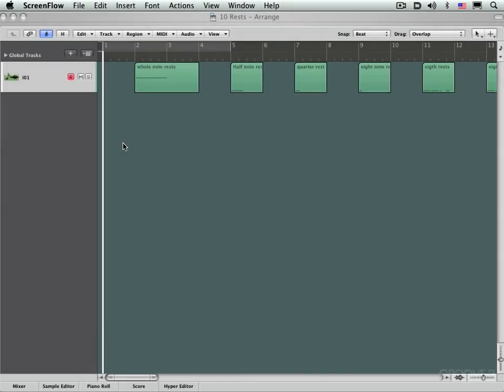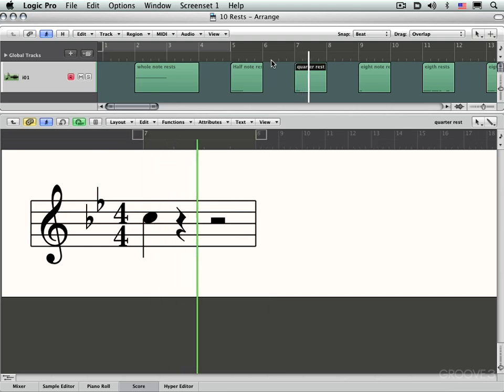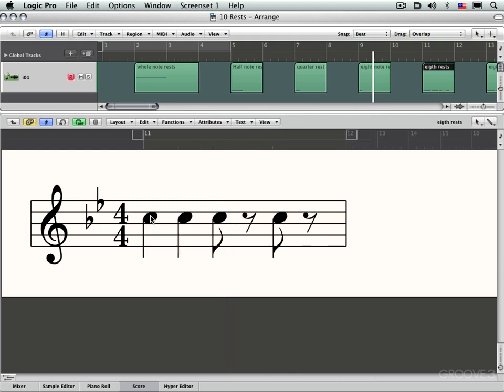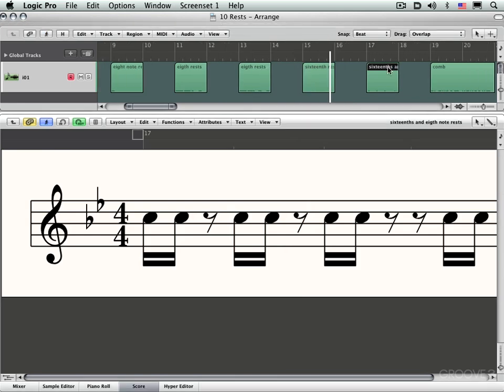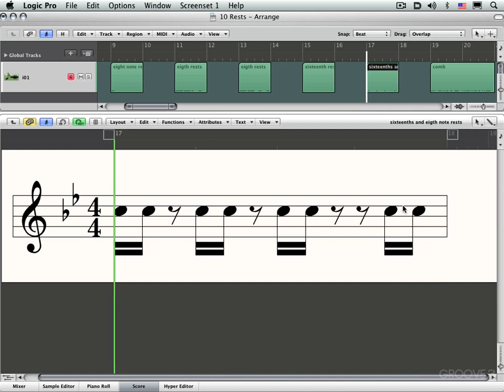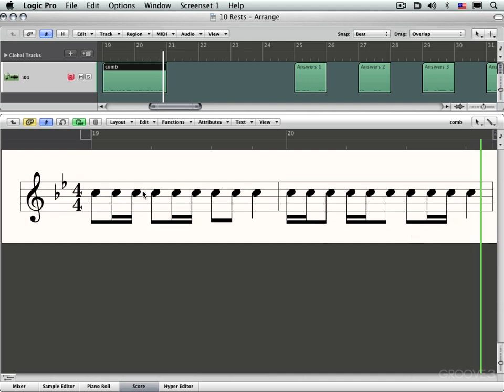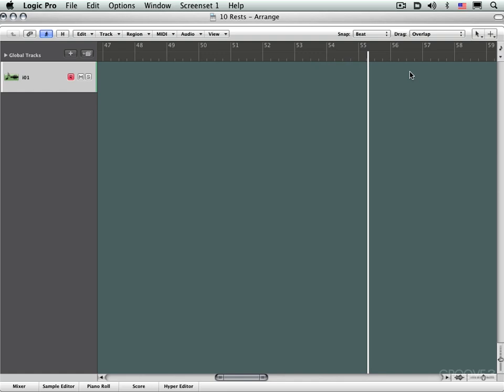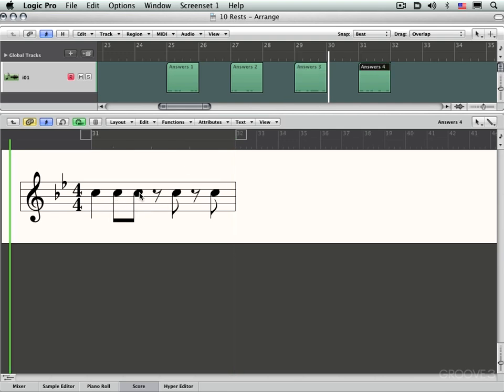Rests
Part 10 of groove 3 music theory